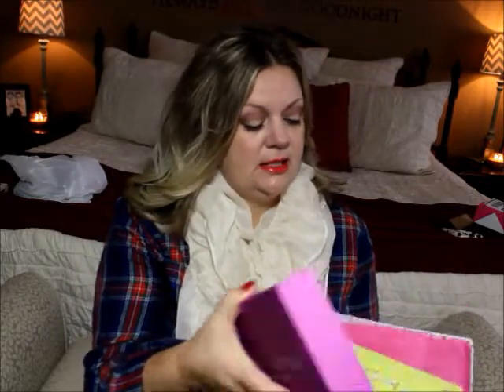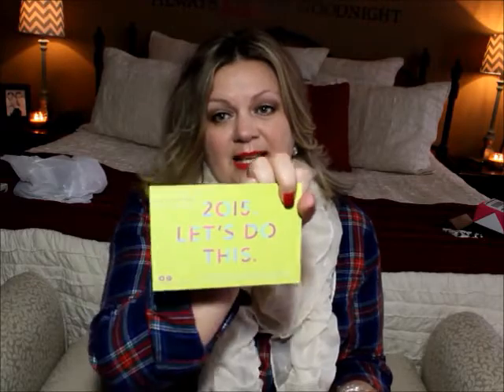Unboxing: Birchbox Jan 2015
Hi! My name is Angie and I am Fabulously 40's! I love all things beauty, fashion and home decor. I also love making my own DIY projects. So I thought, why not share what I